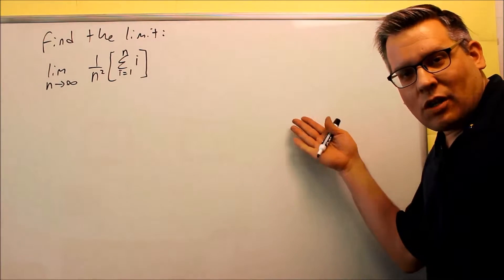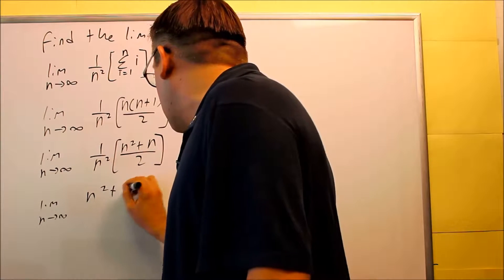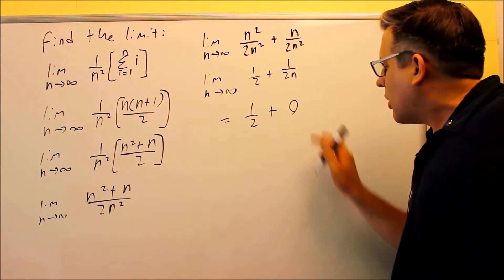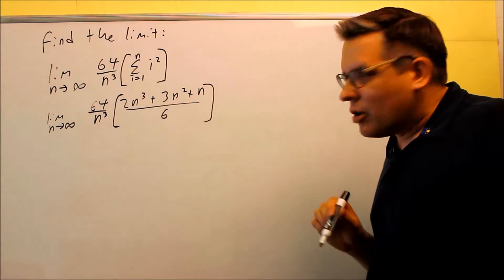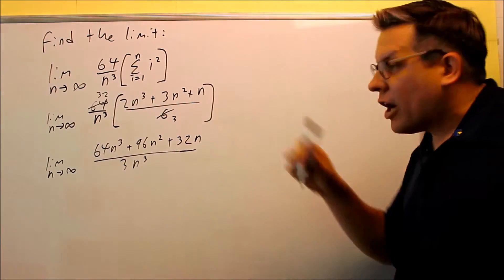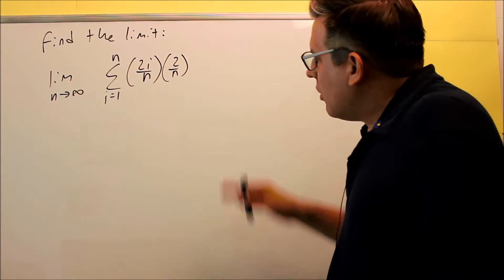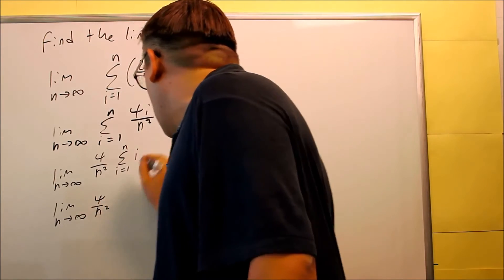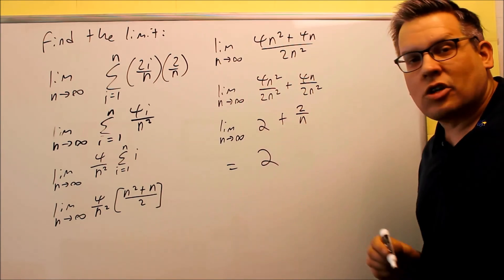Limits of Summation as n Approaches Infinity (Three Examples)